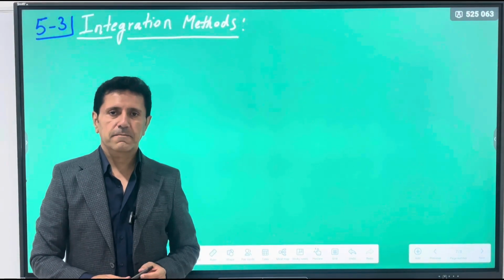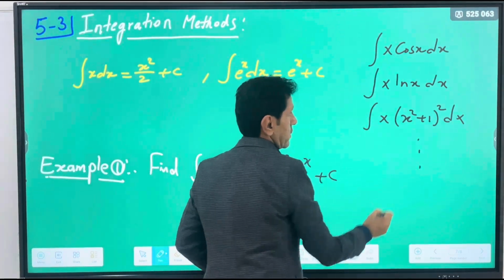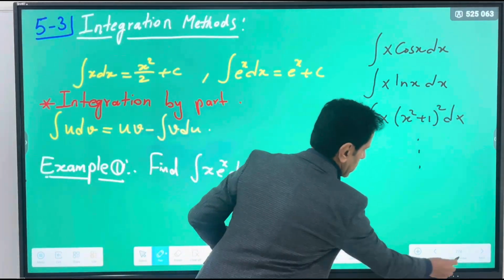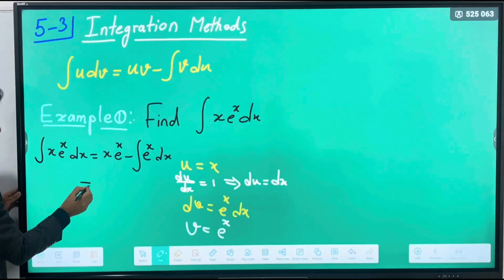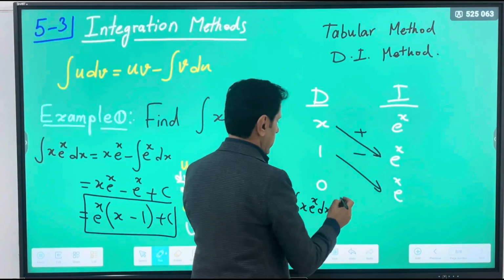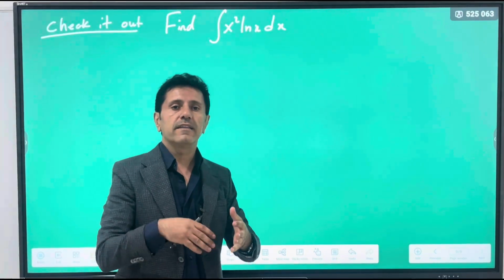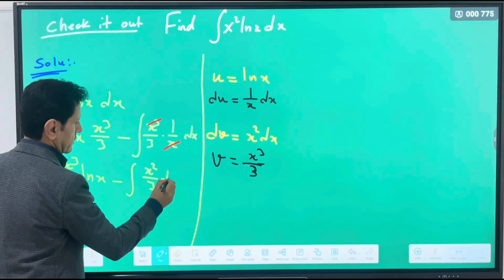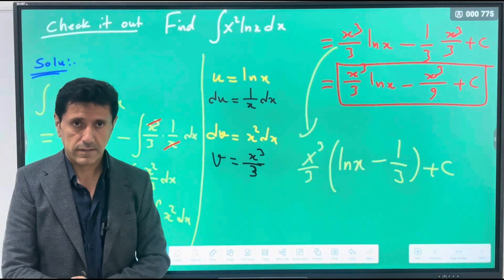Mathematics Grade 12